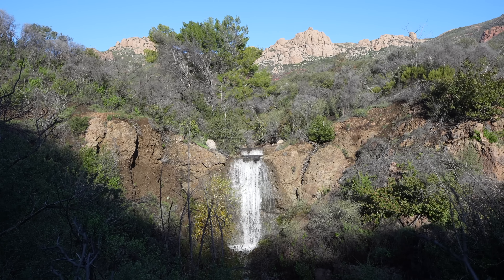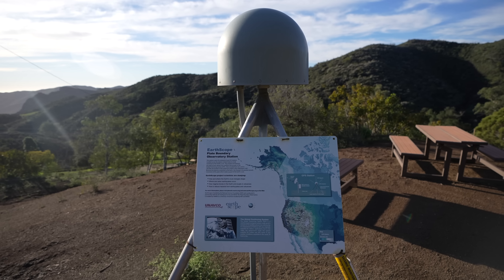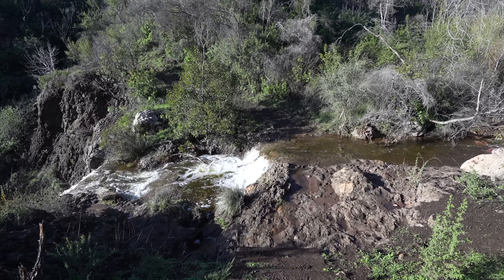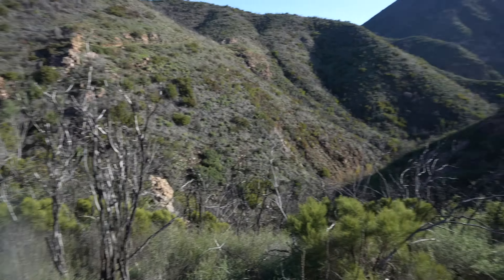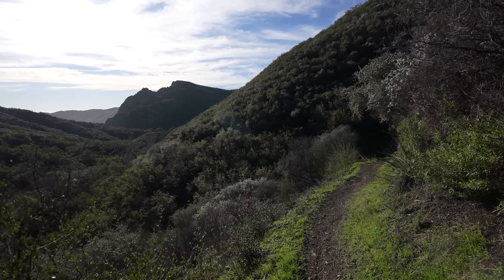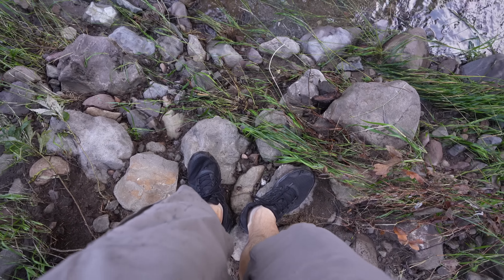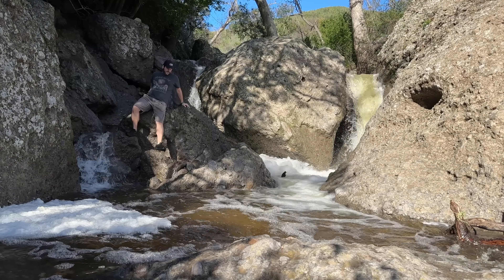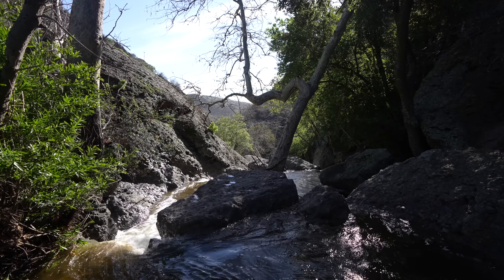Searching for the Grotto Falls in Malibu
The Grotto Trail in Malibu is a great hike that leads down to a unique waterfall that falls into a cave. I decided to try and hike to it after some of the recent rain we got and while I did see lots of waterfalls along the way, I ultimately didn't make it down to the Grotto.